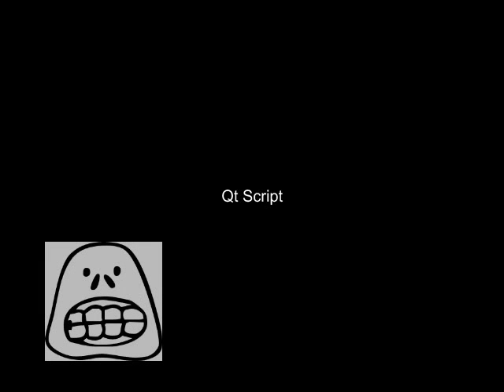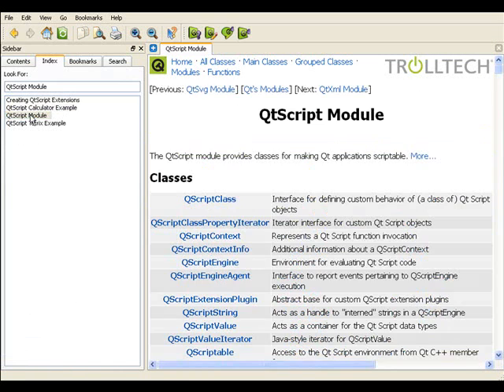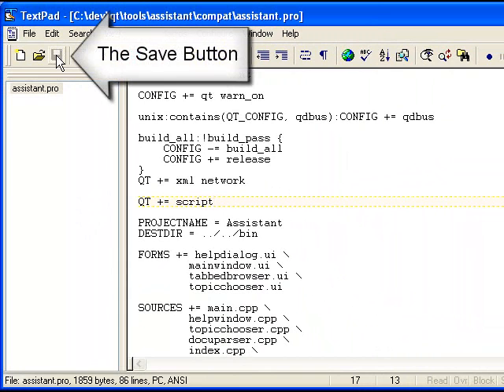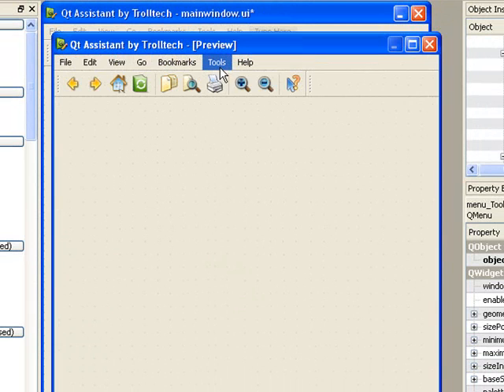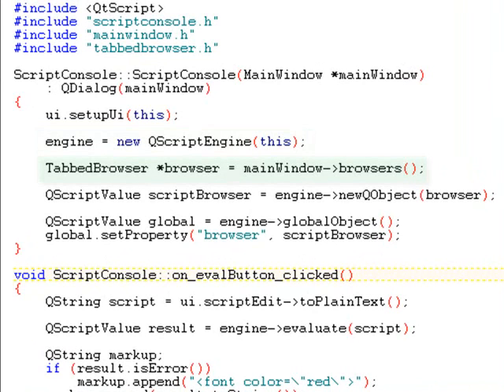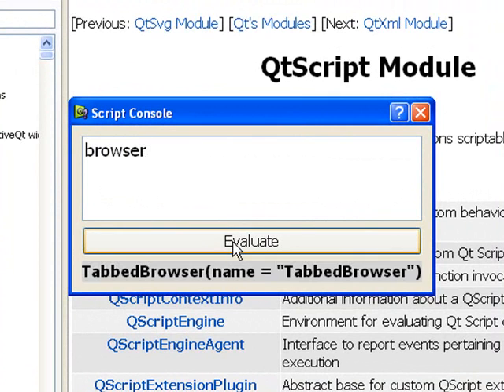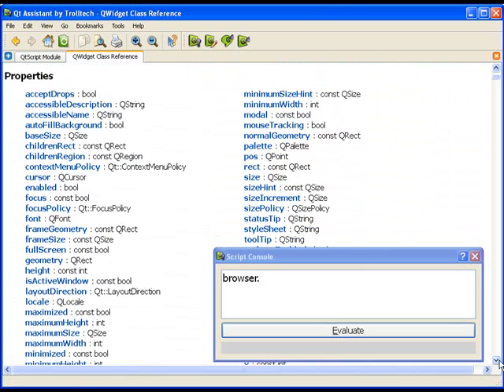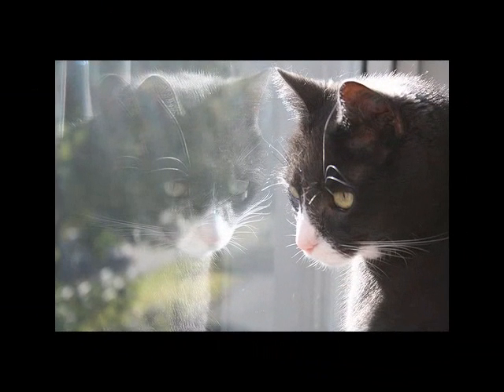Using Qt Script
QtScript enables developers to readily embed a full-fledged scripting environment into their Qt applications; it provides an effective path to making existing and future applications more dynamic and flexible. In this talk, we look at the principal patterns and techniques that QtScript and its API affords. We will see how QtScript integrates seamlessly with the C++ side of the application, making QtScript a natural and complementary extension to the core application logic.